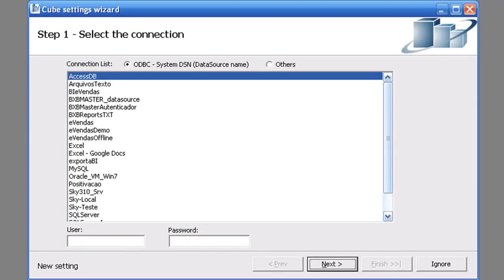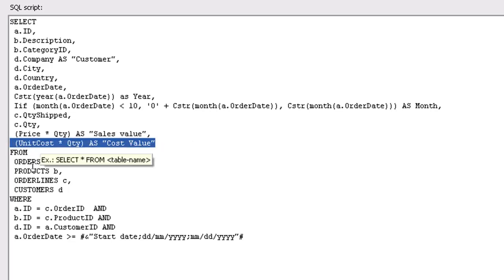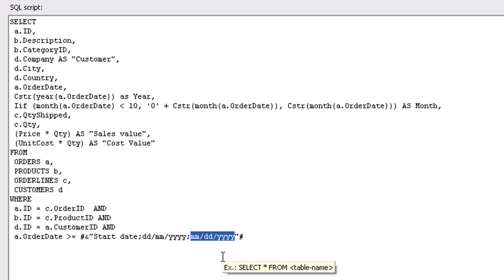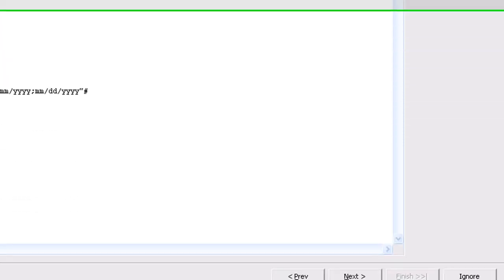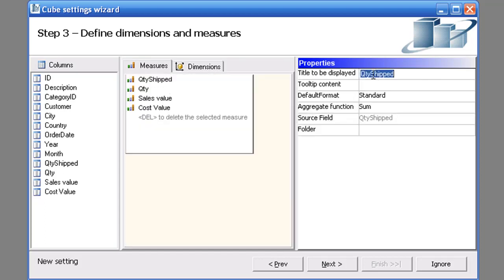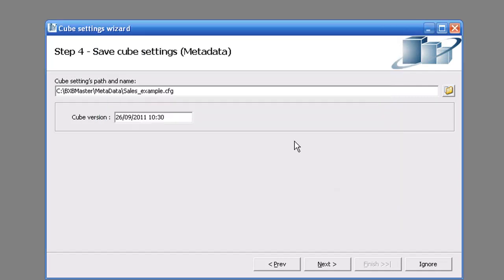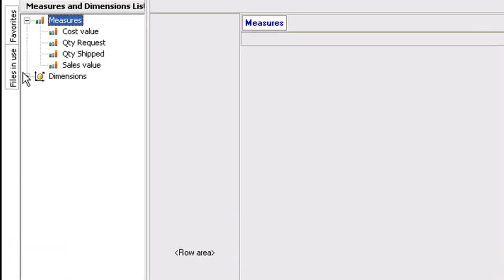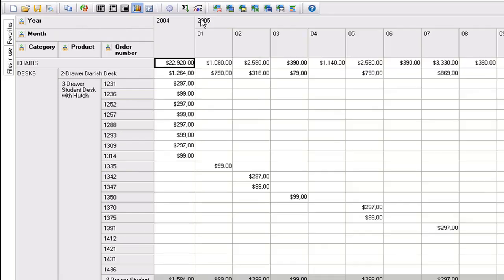BXBmaster: Creating a cube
This video shows the operation at BXBmaster to create set a cube